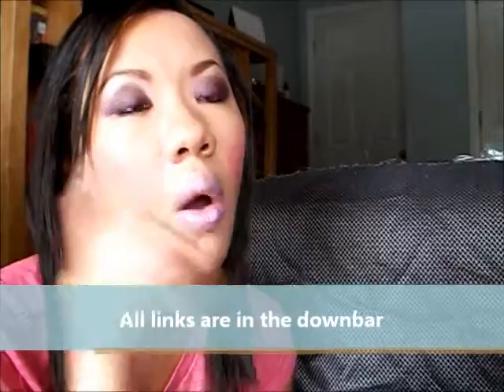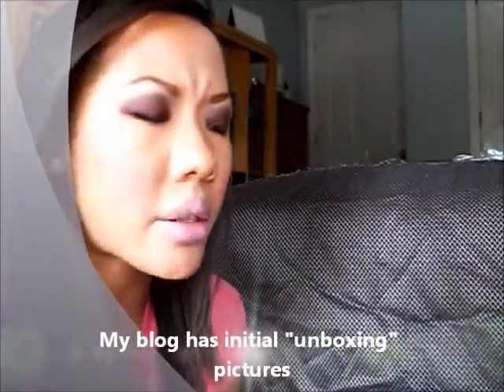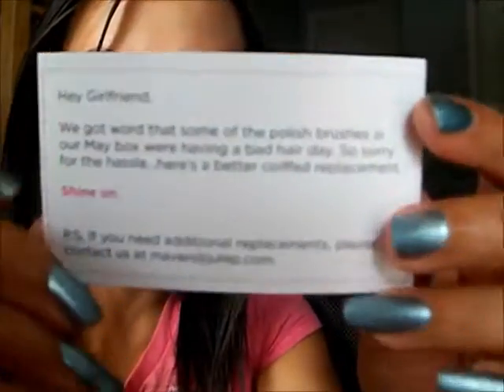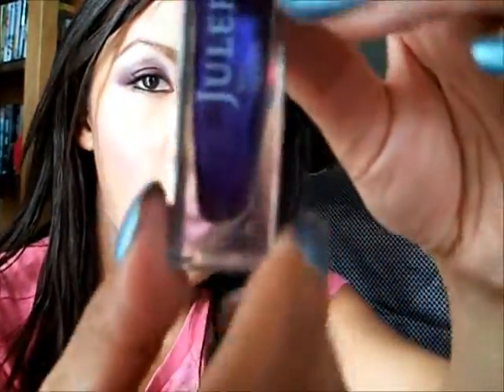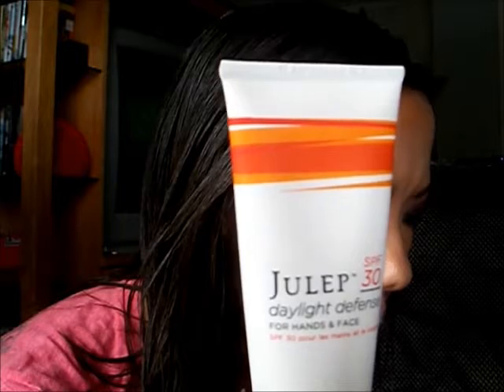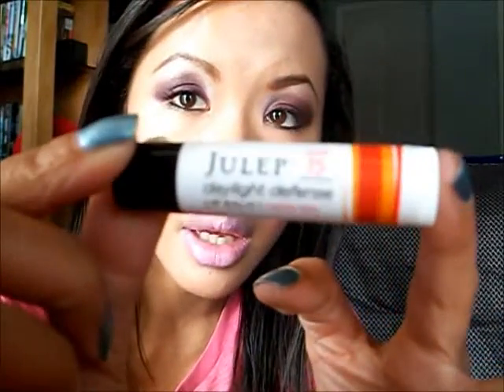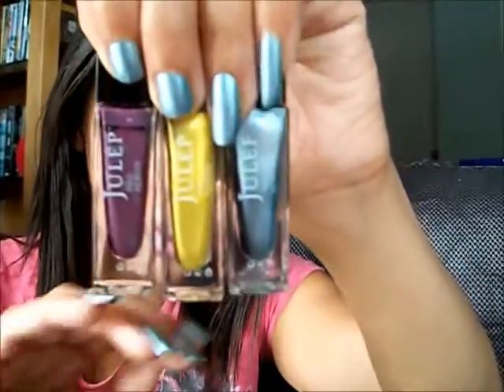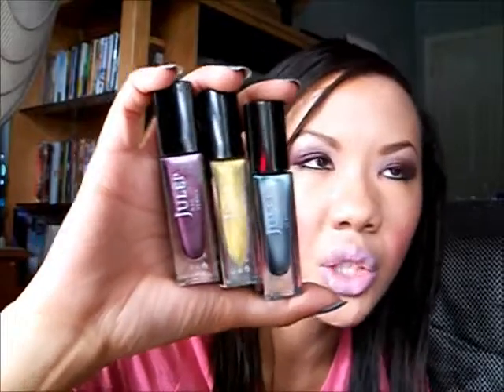Julep Maven Box June 2012 Haul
HI!  This is my video on my 4th Julep Maven Bombshell Box.

If you have any questions, don't hesitate to comment or message me.

On my Nails:
Nailtiques Nail Protein Formula 2
Julep in Fina

On my Lips:
Revlon ColorBurst Lip Butters in GumDrop

Thank you for reading and watching this crap =]